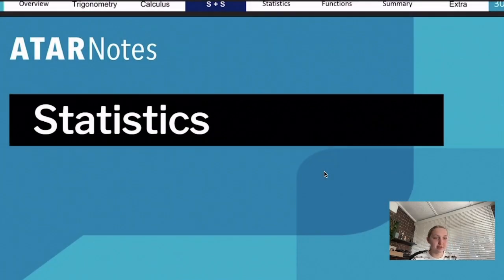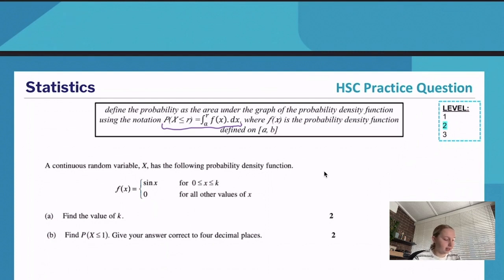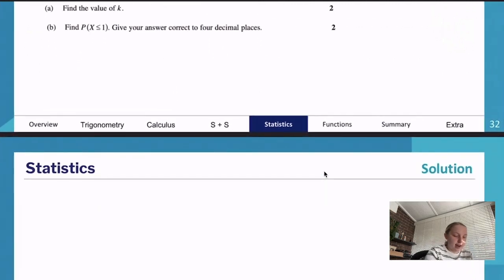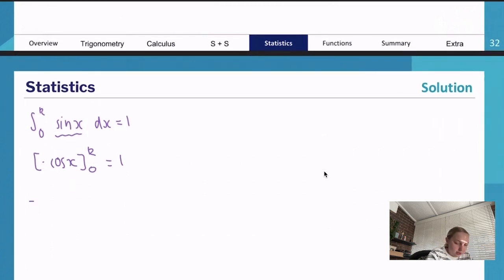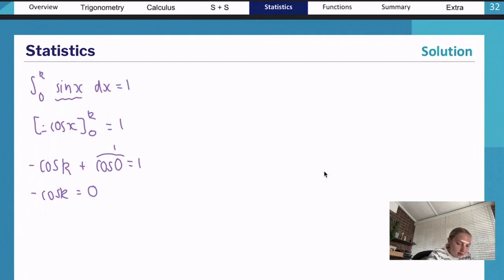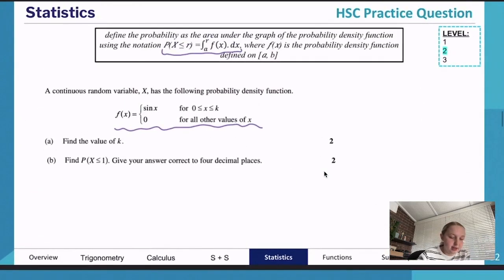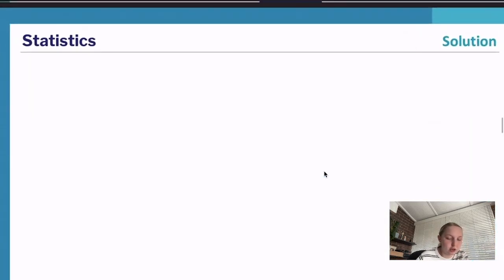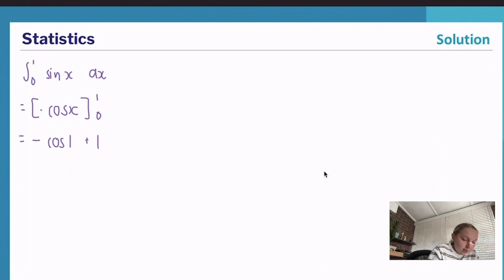Statistics | HSC Year 12 Maths Advanced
An expert summary on Statistics for HSC Year 12 Maths Advanced. Covers everything you need to know to ace your exams!

Want more help? ATAR Notes publishes amazing Course Notes & Topic Tests for HSC Year 12 Maths Advanced.